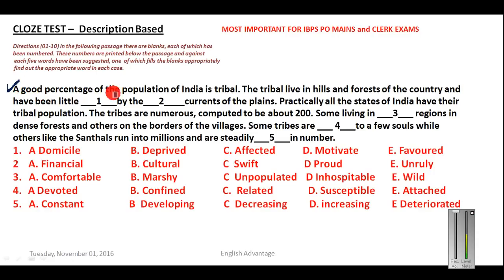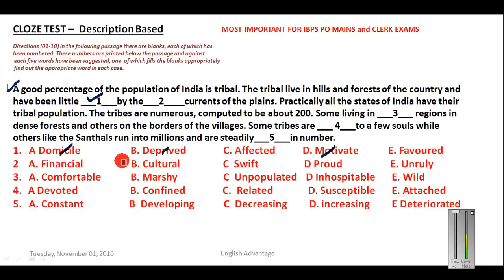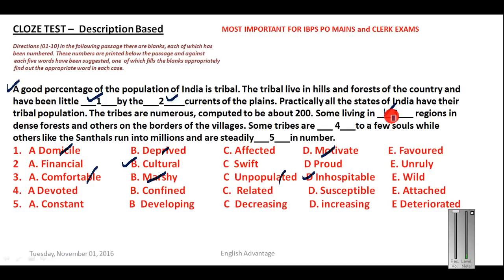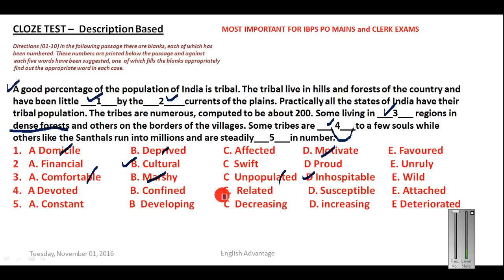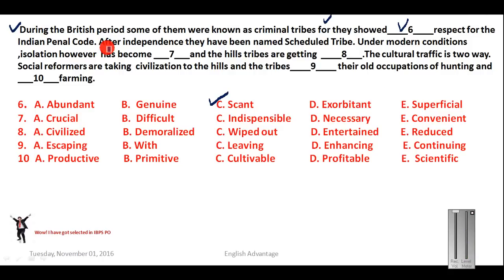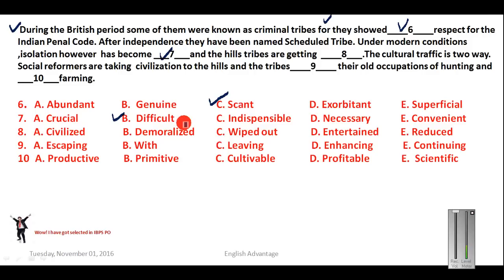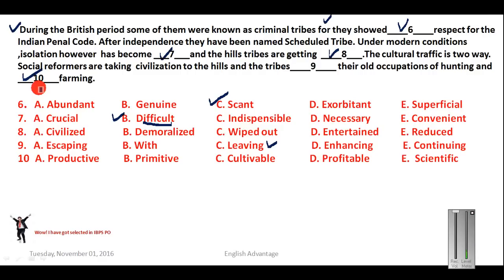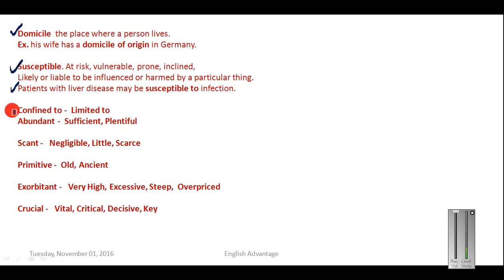A Must Watch CLOZE TEST for IBPS PO Mains and Clerk 2016 | in English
Dear Aspirants !!
This Video tutorial explains most important
 CLOZE TEST for IBPS PO and Clerk

This will be highly useful for SSC CGL CHSL NDA CDS GMAT
and other competitive exams also.